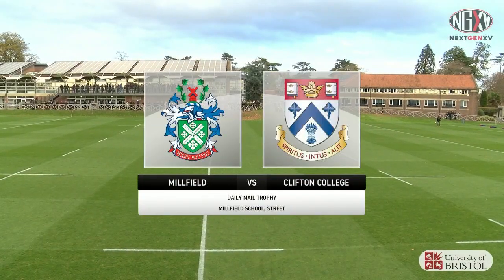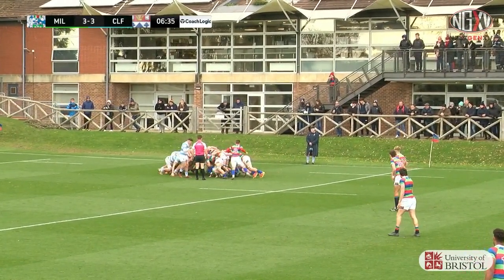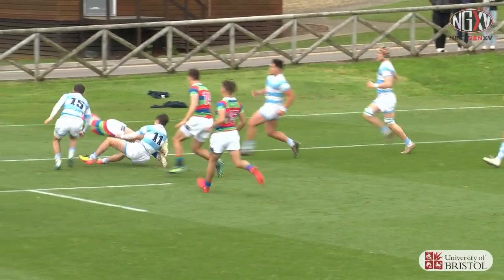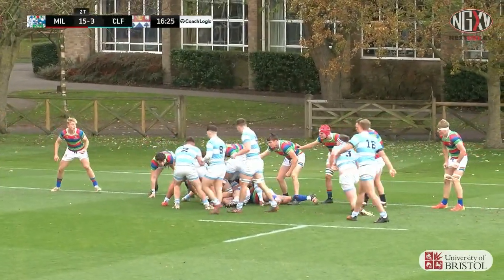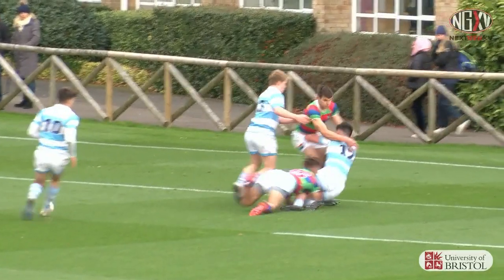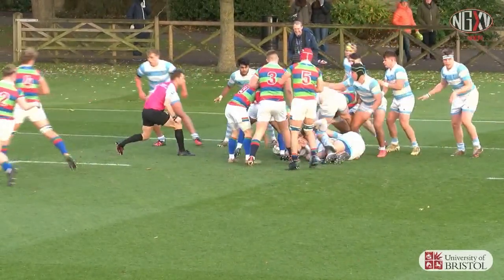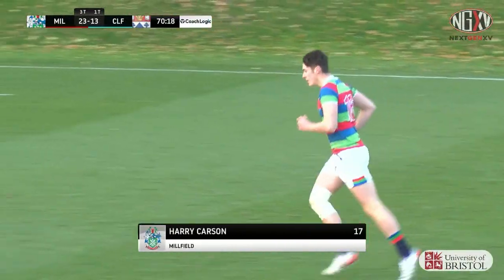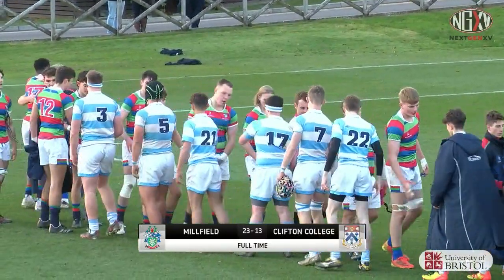HIGHLIGHTS: Millfield vs Clifton College 27/11/21 | Daily Mail Trophy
Millfield further confirmed their status as arguably the team of the season to date as they won this epic unbeaten head to head contest against Clifton College 23-13.

Right from the off it was clear that this was a bigger day than most for as the NextGenXV cameras rolled in to prepare to live stream what was one of the very biggest games of the season (which you can re-watch below), the dignitaries were rolling in, chief among them the legend that is Sir Gareth Edwards, alongside his former teammates from his time at Millfield, Andrew Higginson and Rod Speed, who also coached the 1st XV from the mid eighties to the mid 2000s.

That set the tone, and with Sir Gareth delivering the team talk to the Millfield team the tone was a very special one indeed. The crowd was growing by the second, and in the commentary box Bristol Bears pair Tom Whiteley (ex Millfield) and Harry Ascherl (ex Clifton College) were picking up on the excitement.

On the pitch the players were faced with brutal conditions, temperatures hovering just above zero and a howling wind blowing straight down the middle of the pitch. With two England U18 fly halves on either side, Sam Harris for Millfield and Sam Worsley for Clifton College, it was going to be a day that tested their tactical and kicking prowess to the maximum.

To read the rest of this report, head to our

Teams:

Millfield

15 Joe Denmark, 14 Aaron Molnar, 13 Kahan Erturk, 12 Tommy Davies, 11 Kamoto Kamanga-Dyrbak, 10 Sam Harris, 9 Sam Curwen, 1 Eric Nixon (c), 2 Max Pearce, 3 Ioan Emanuel, 4 Eddie Erskine, 5 George Jones, 6 George Timmins, 7 Archie McKibbin, 8 Max Jenkins.

Replacements: 16 Ellis Baker, 17 Harry Carson, 18 Amir Sultan-Edwards.

Clifton College

15 Sami Hamid, 14 Leo Quigley, 13 Sam Homer, 12 Isaac Cambell-Wu, 11 Eamonn Rogers, 10 Sam Worsley, 9 Pete Carter, 1 Louie Trevett, 2 George Davey, 3 Shay Sainsbury 4 Aaron Tull (c), 5 Joe Wooler, 6 Tomoya Nadachi, 7 Kaellen Balasingham, 8 Tom Gardner.

Replacements: 16 Llewellyn Evans, 17 Magnus Allen.

Don't forget to sign up on our Talent Hub. Whether you are a recruiter or looking to be recruited get involved now!